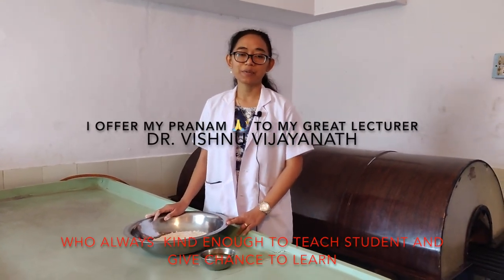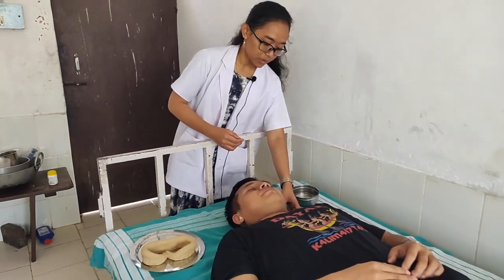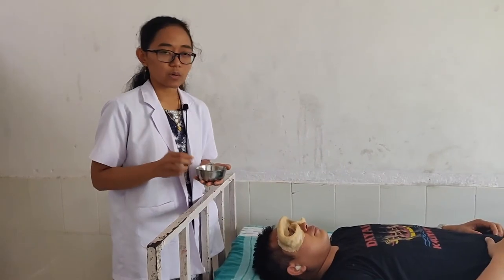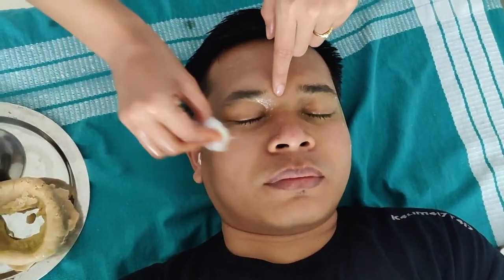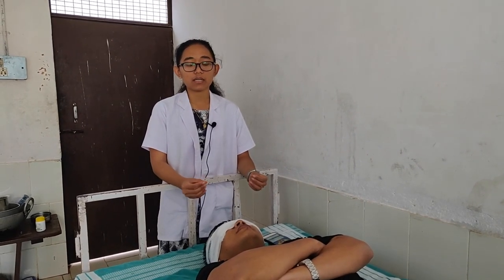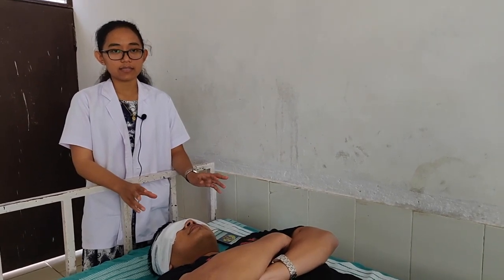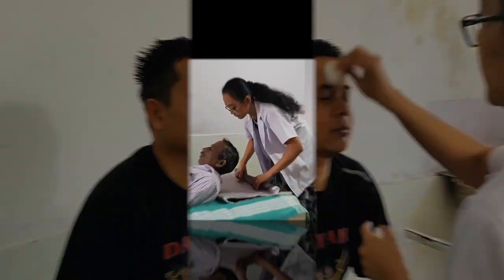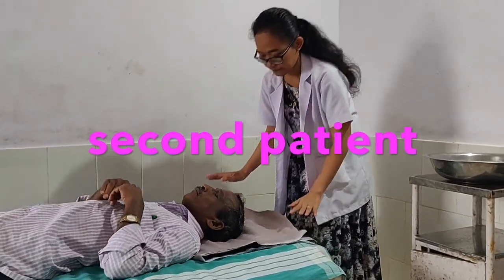TARPANA (Netra Basti)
Netra Tarpana is one  of the specialized treatment for various eye disorders . it acts as both preventive and curative therapy for maintaining normal healthy condition of eyes.
Netra tarpana is a specially prepared luke warm medicated ghee or oil is retained over the eye socket inside a well created using black gram paste or whole wheat flour.